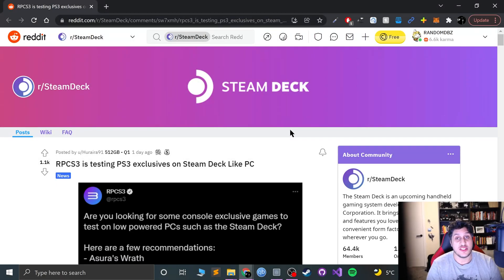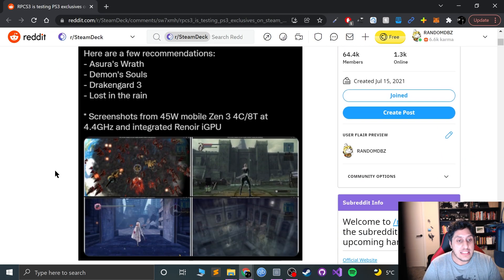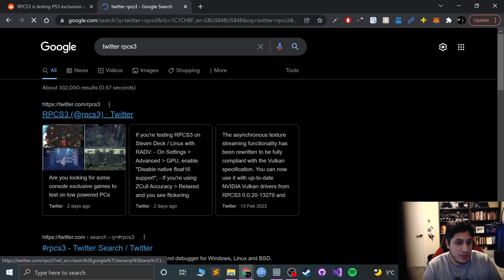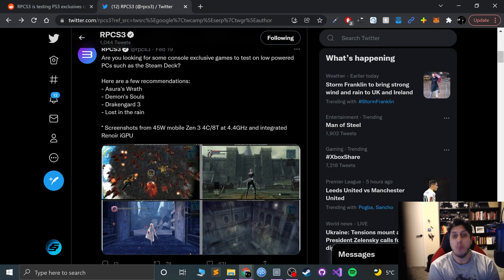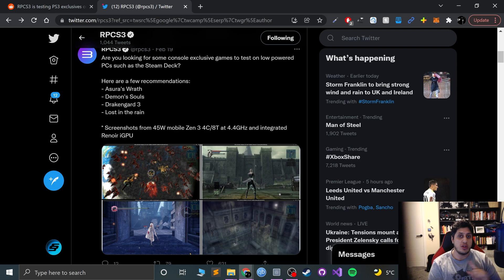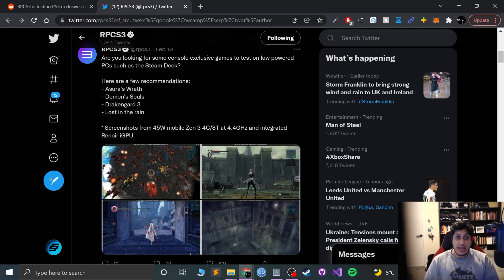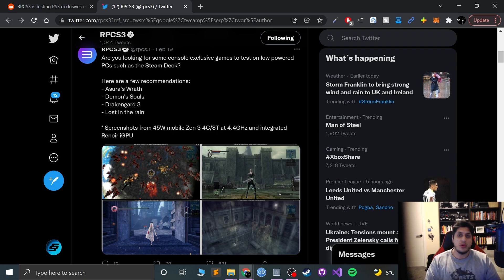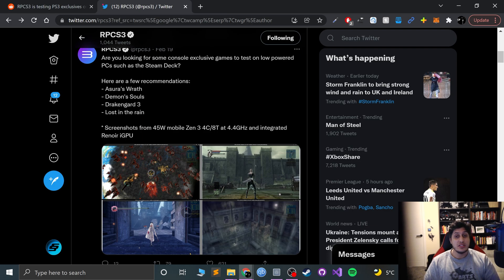RPCS3 Games Are Going To Run Well On Steam Deck | PS3 Games On Steam Deck | Portable PS3 Console